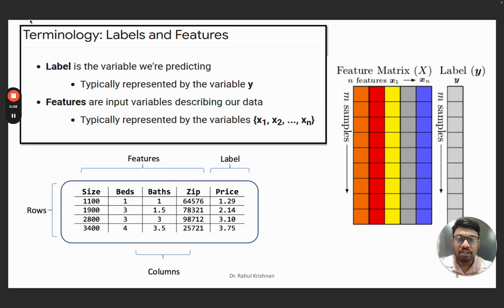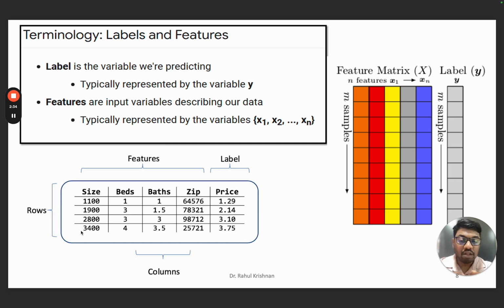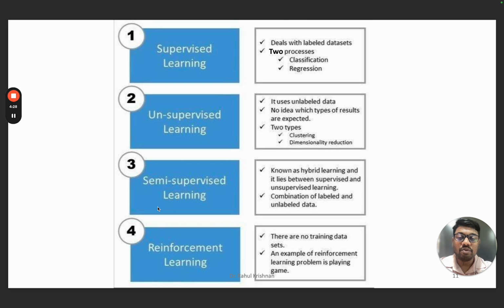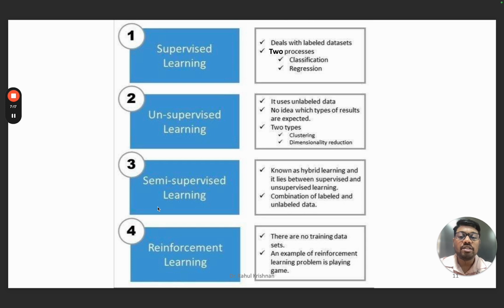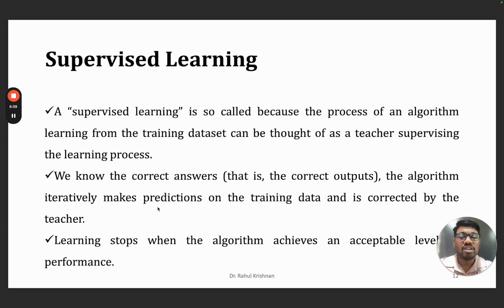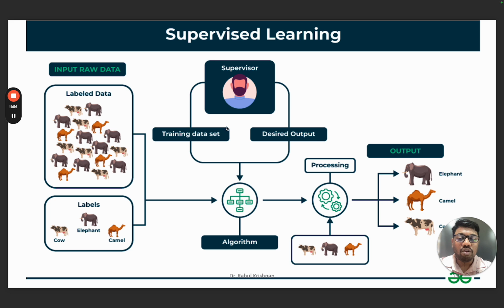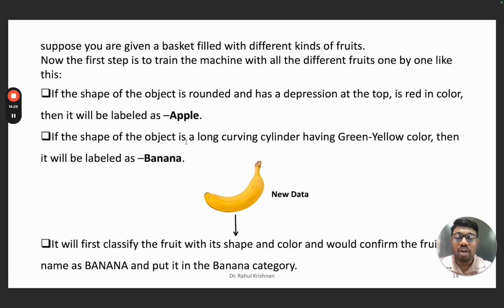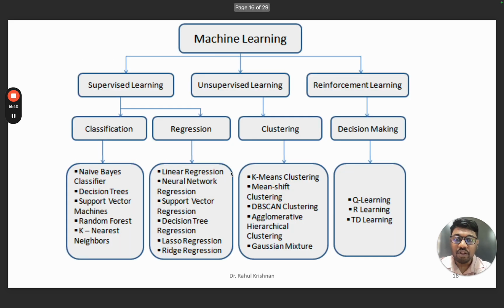Features & LABELS Types of Machine Learning Supervised Machine learning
Machine learning process - AI vs ML vs DL - Types: supervised, unsupervised, reinforcement learning - Types of supervised learning - Curse of dimensionality - Overfitting versus underfitting – Bias Variance tradeoff
– General principles in machine learning - Feature extraction - Training, testing and validation set - k-fold cross validation - confusion matrix - Performance metrics - ROC curve
Practice: Demonstrate k-fold cross validation and evaluation of performance metrics.